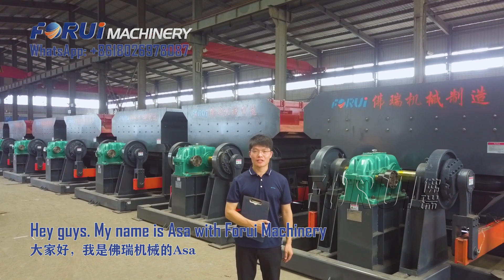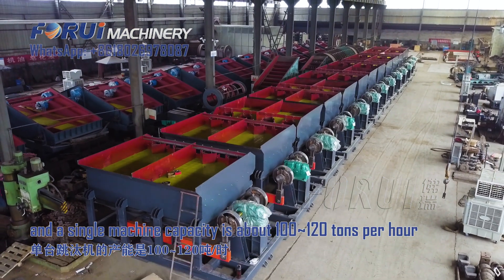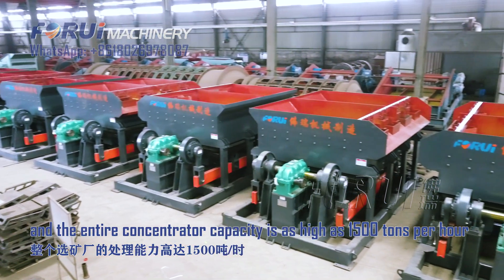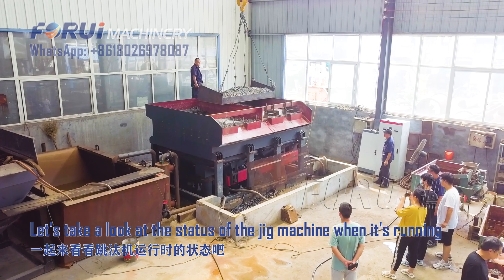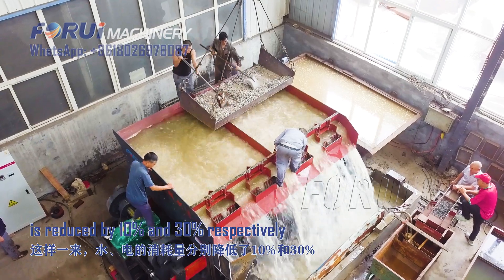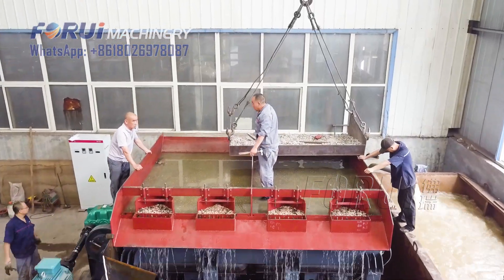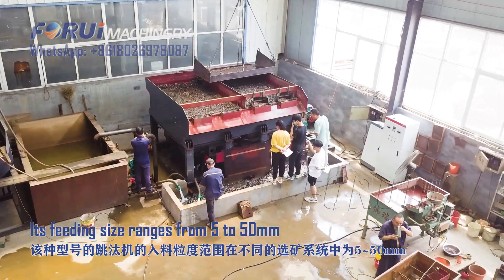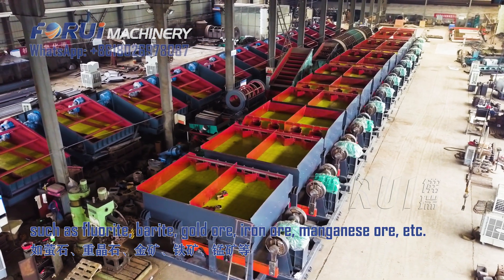Incredible! 1300~1500TPH Iron Ore Beneficiation Production Line Delivered To Southeast Asia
The batch of iron ore beneficiation equipment is produced for our customers in Southeast Asia. The main equipment used in the production line is the jig machine, and a single machine capacity is about 100~120 tons per hour.

Our equipment is efficient, cost-effective, and can turn you a profit in minerals within a short period of time.